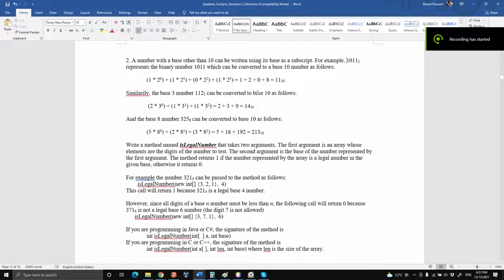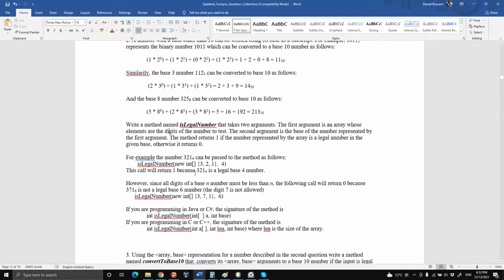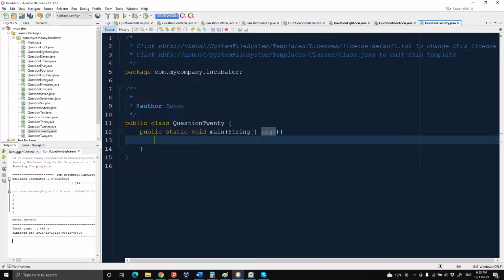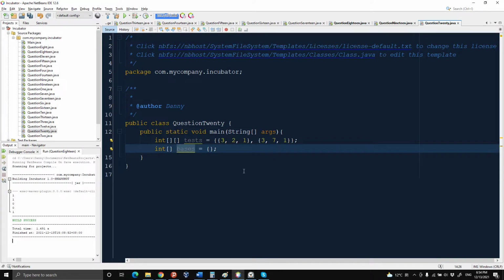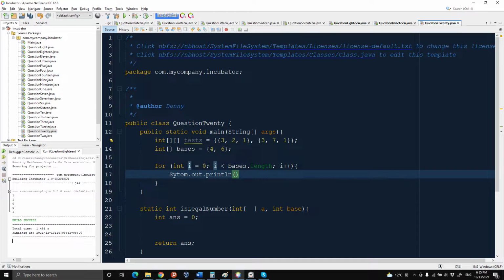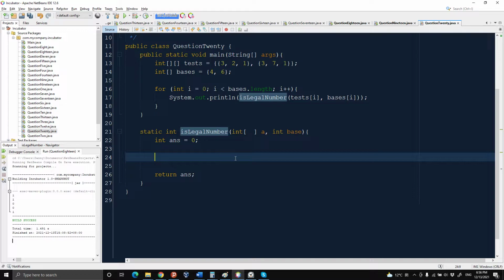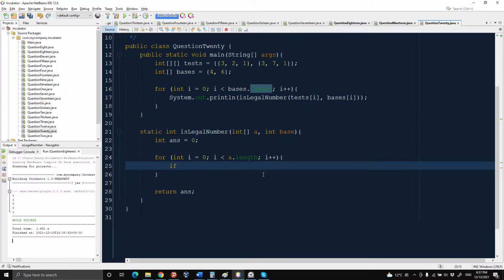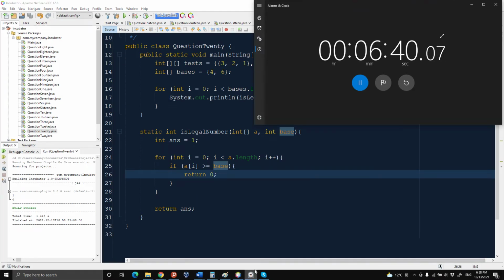isLegalNumber if the number represented by the array is a legal number in the given base - Java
Write a method named isLegalNumber that takes two arguments. The first argument is an array whose elements are the digits of the number to test. The second argument is the base of the number represented by the first argument. The method returns 1 if the number represented by the array is a legal number in the given base, otherwise it returns 0.